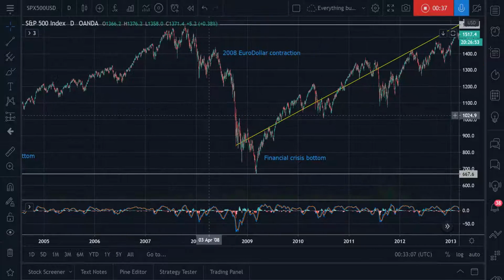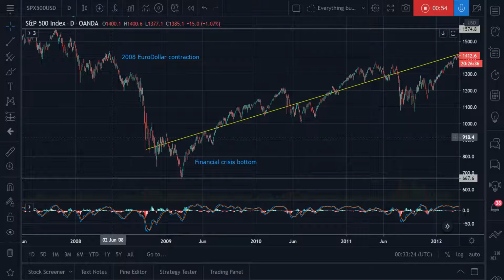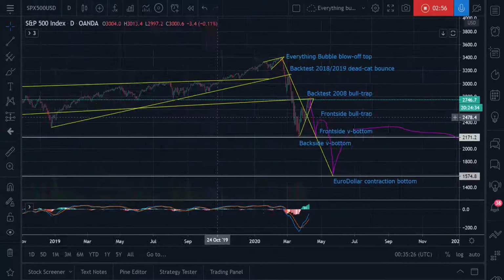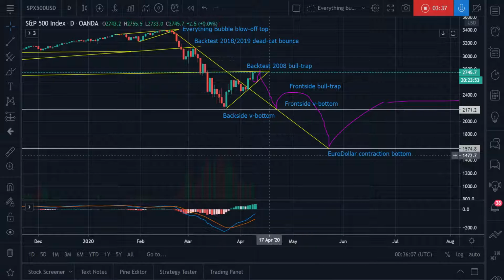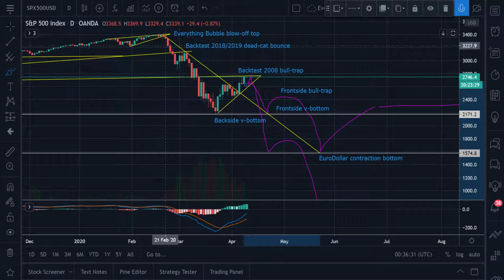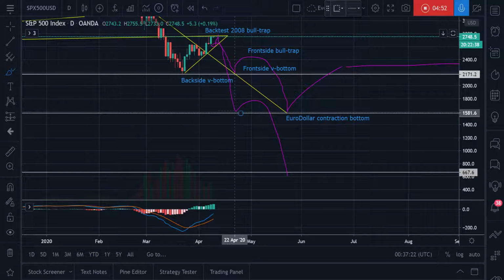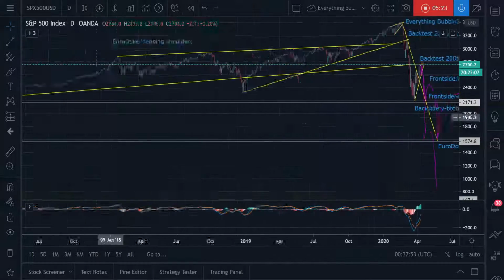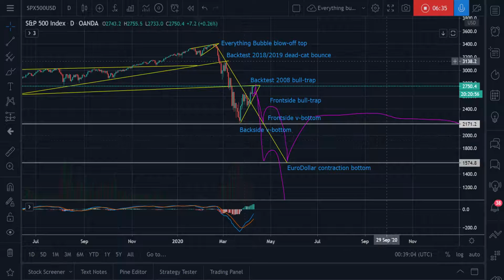The great depression blow-off top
Let's take a look at this crash versus the great depression blow-off top.